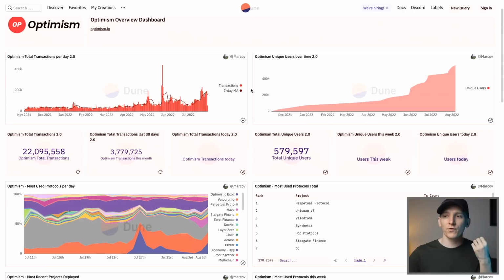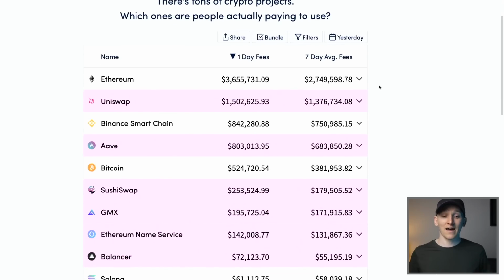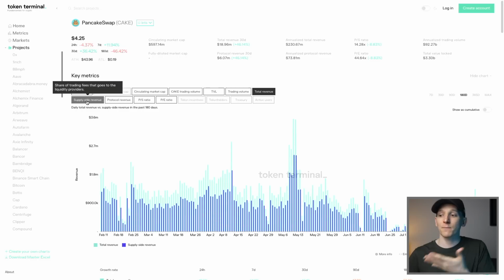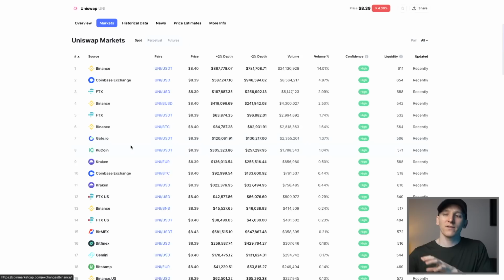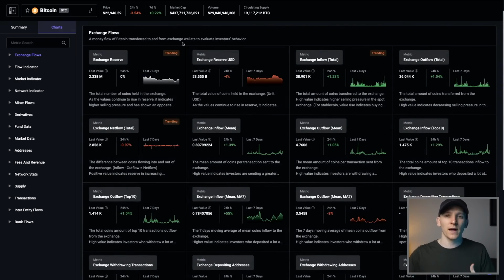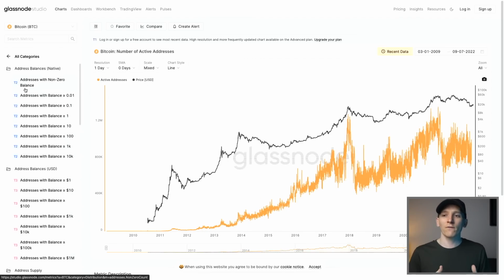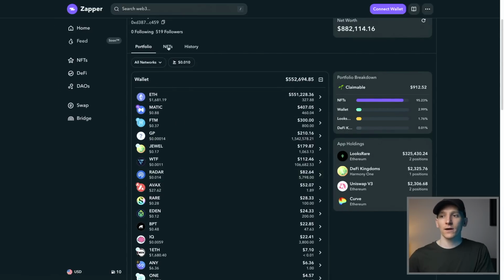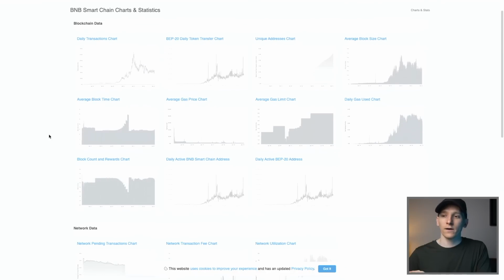Top 10 BEST Crypto Research Tools I EVER Found!!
Best crypto research tools for beginners to use for investing in crypto and researching crypto fundamentals!!

TIMESTAMPS:
0:00 Best crypto research tools
0:17 Dune Analytics
1:22 Binance
1:55 Cryptofees
2:46 Token Terminal
3:53 Coinmarketcap
5:02 Tradingview
5:30 Twitter
6:53 Glassnode / CryptoQuant
7:53 CryptoPanic
8:38 Zapper.fi
9:45 Blockchain explorer